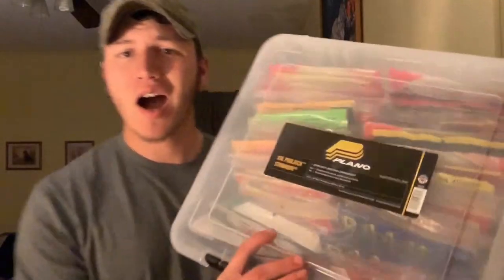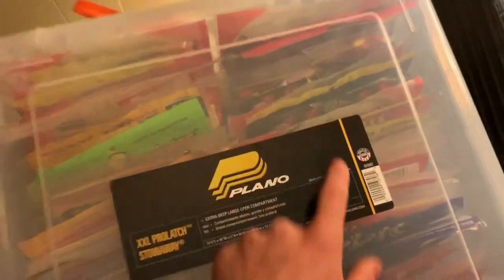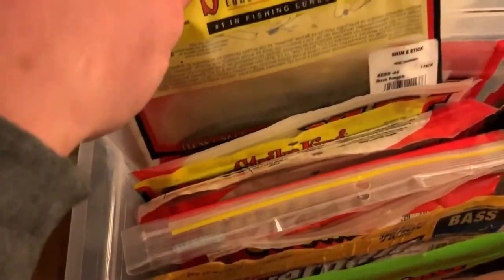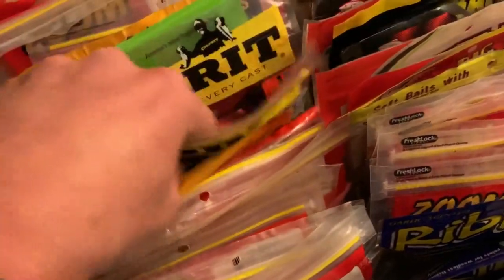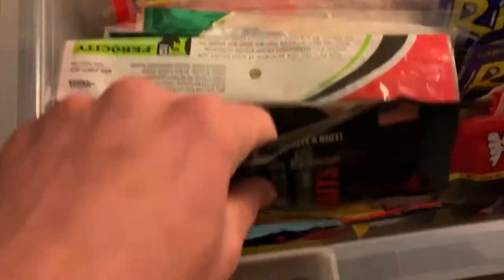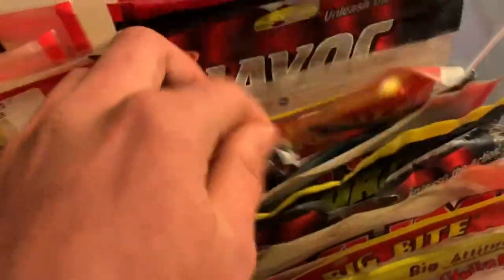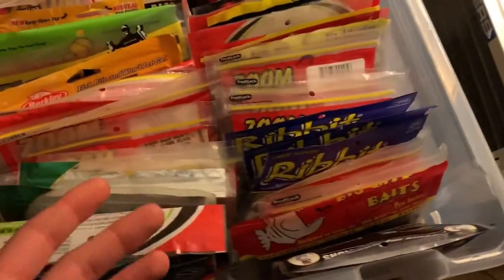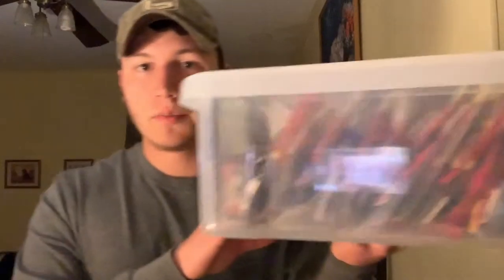How To Organize Your Plastics